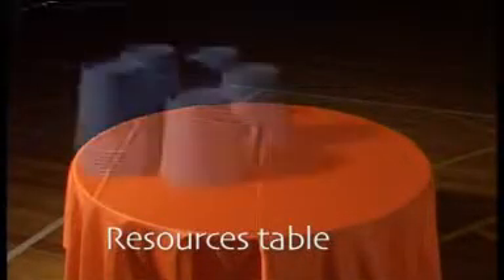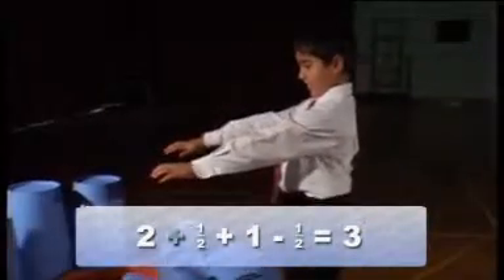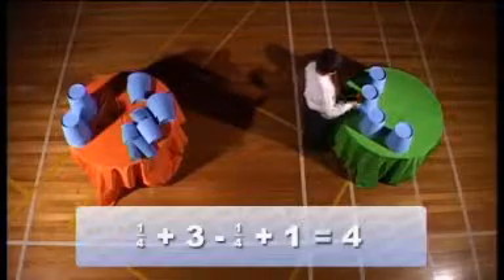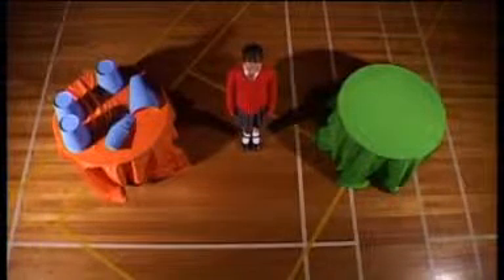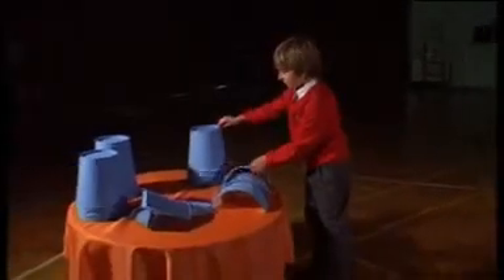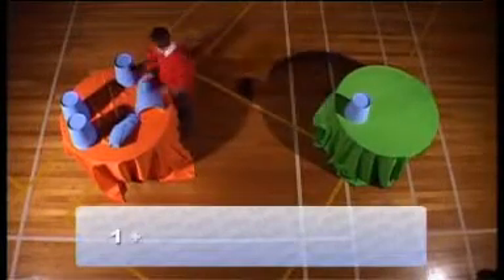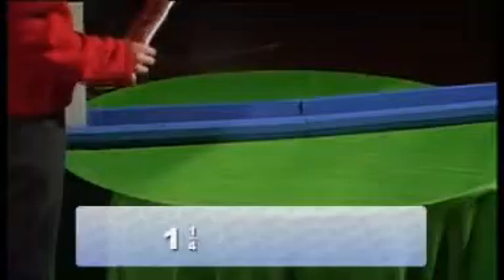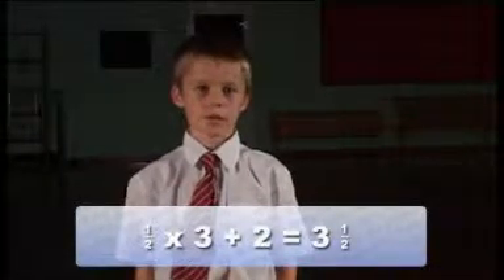KS2 Numeracy - Maths Stories